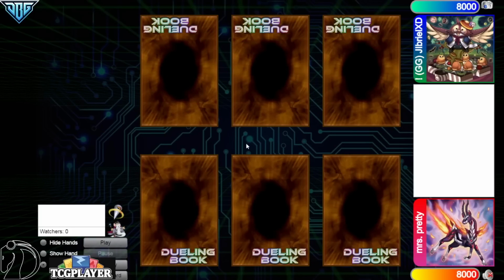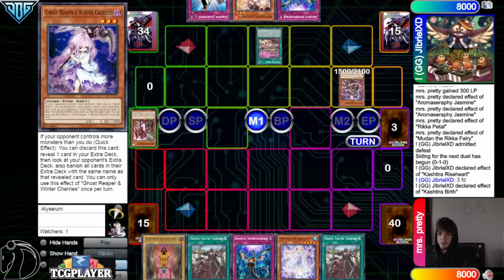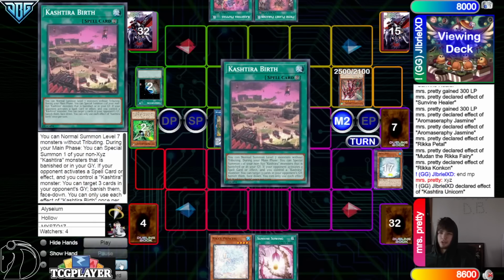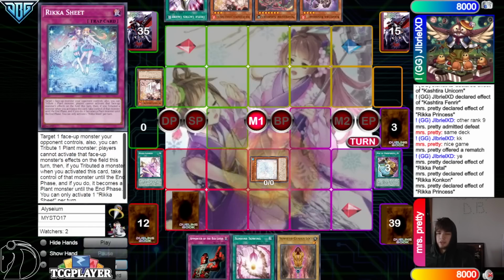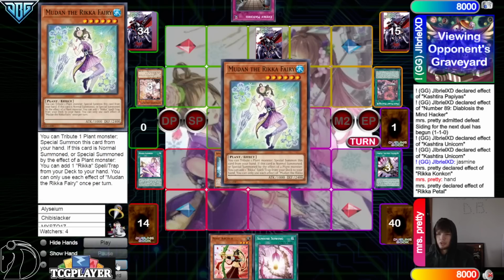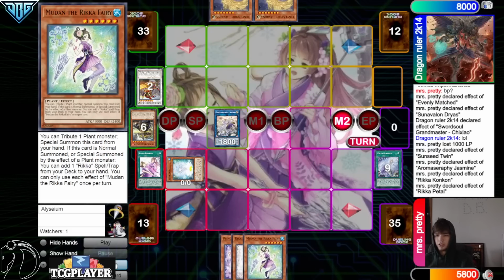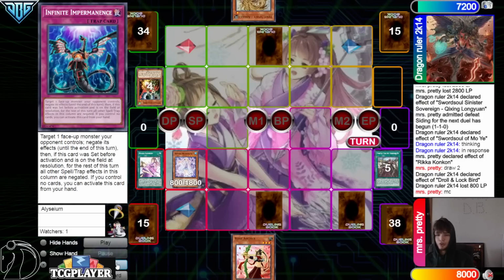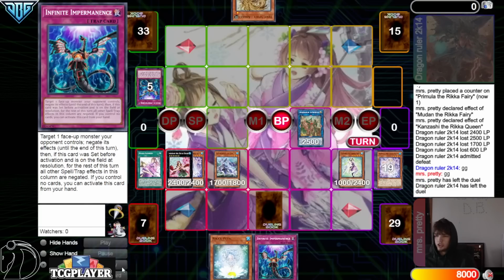Kashtira Vs Rikka $100 IronMan Yu-Gi-Oh! 2023